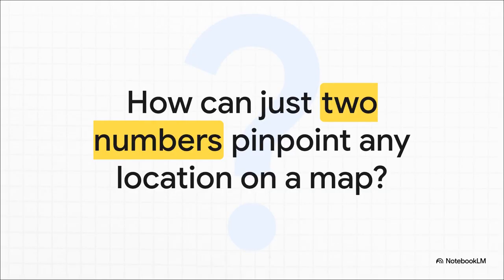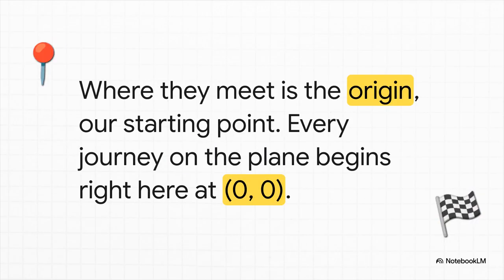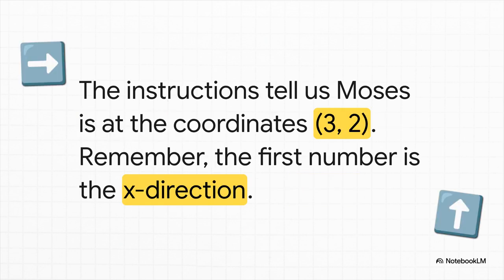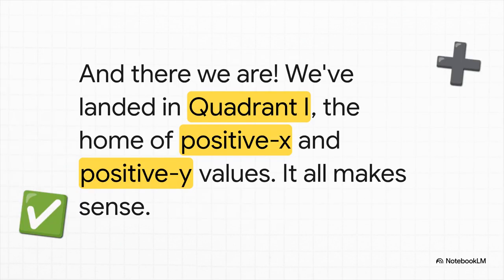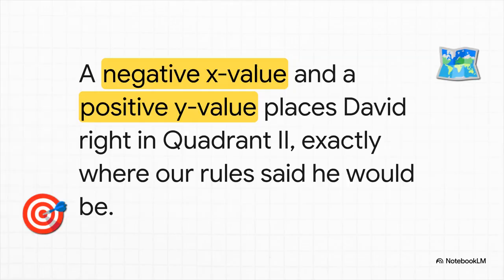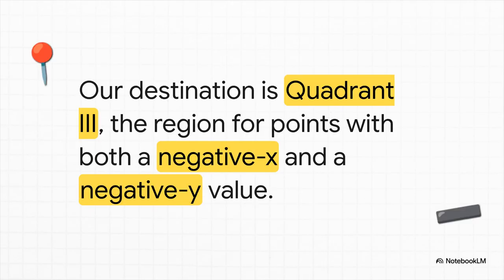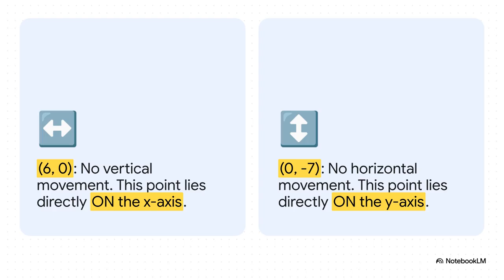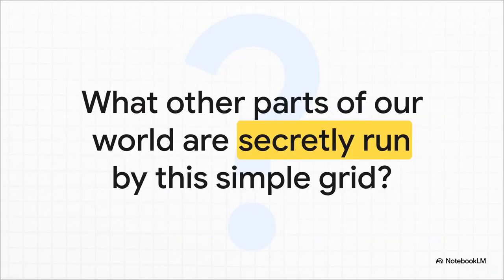👉 Grade 6 Math Graphing in All Four Quadrants | Week 29 Day 1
Learn how to plot and interpret points in all four quadrants of the coordinate plane using positive and negative rational numbers. This step-by-step Grade 6 math lesson will help you master the coordinate plane, understand direction based on signs, and identify where points belong in Quadrants I, II, III, and IV.

We’ll walk through real examples featuring Moses, David, and Esther, and connect math skills with life lessons from the Bible. Perfect for middle school students, homeschoolers, or anyone needing a clear refresher on graphing with rational numbers.

📚 What you’ll learn in this video:
How to plot ordered pairs (x, y) on a coordinate plane
Quadrant rules: ➕➕, ➖➕, ➖➖, ➕➖
Graphing positive & negative rational numbers
Real-world connections and biblical inspiration

📖 Bible Verse: “Trust in the LORD with all your heart and lean not on your own understanding.” — Proverbs 3:5